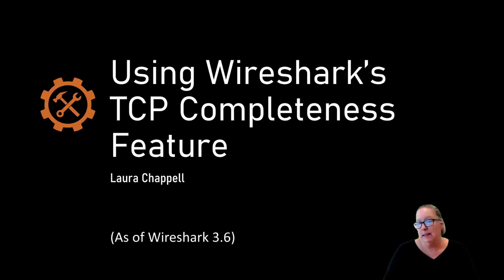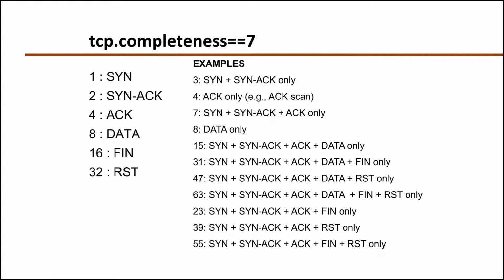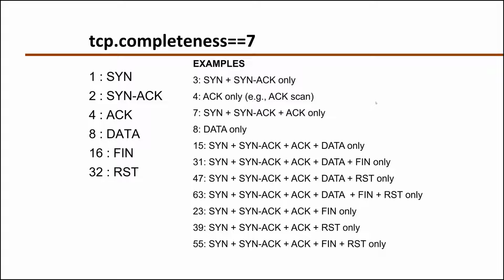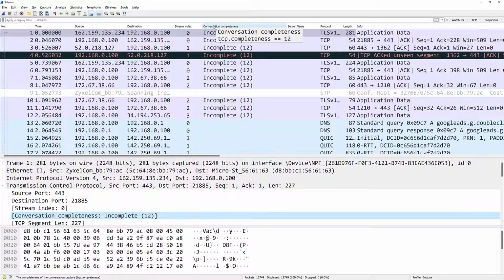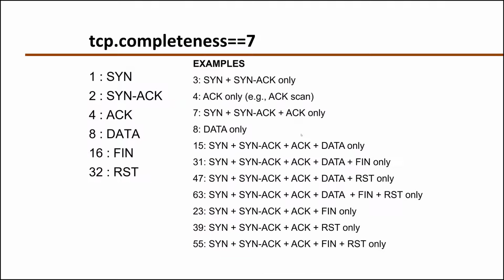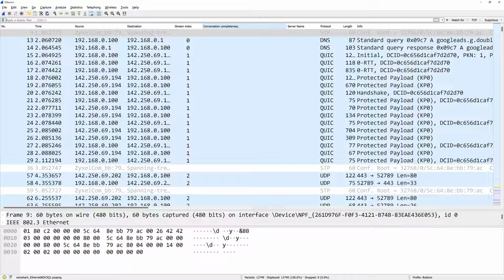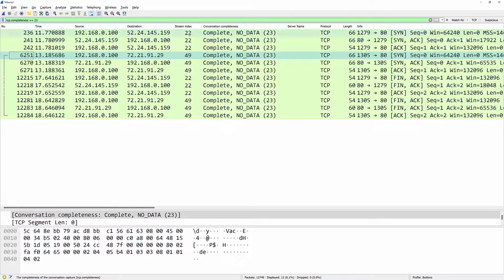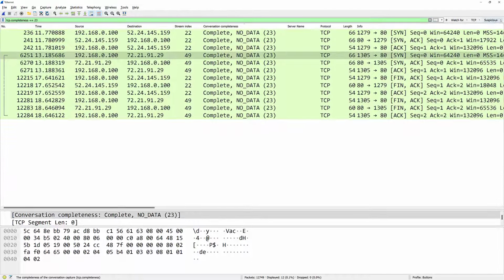TT28 Using TCP Completeness Feature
The TCP Completeness field is one of the newer fields added to Wireshark's TCP dissector. It's pretty handy for catching unusual TCP sequences, such as SYN, SYN/ACK, ACK followed immediately by FIN or RST.